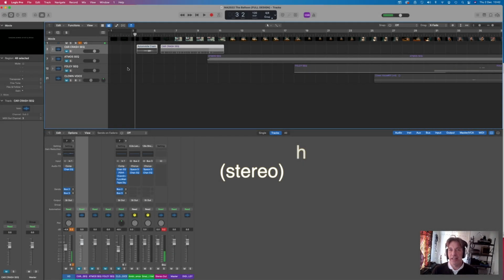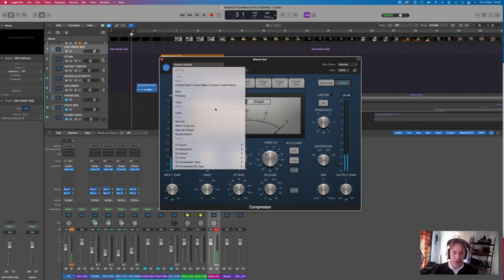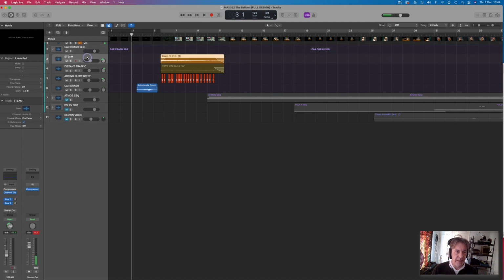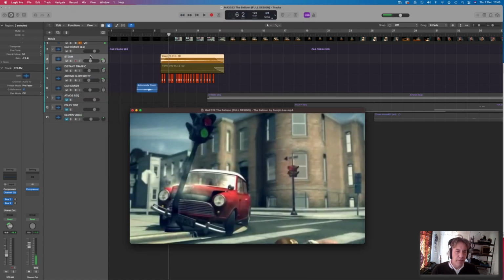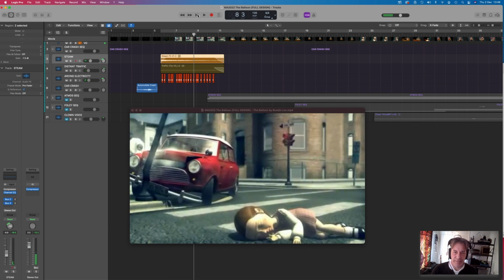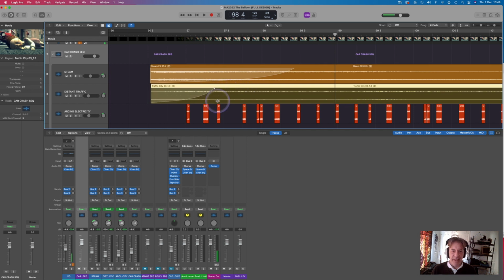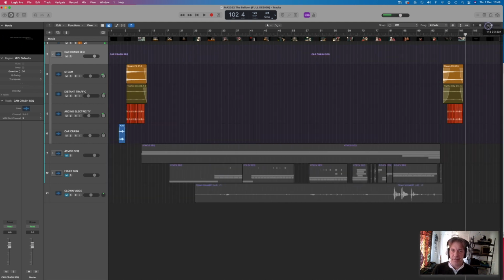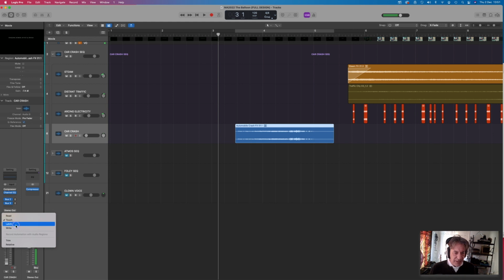MA2022 (5) The Balloon: Sound to Picture in a Meta Landscape: Mixing the Car Crash (stereo)